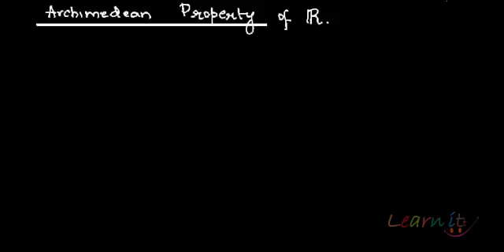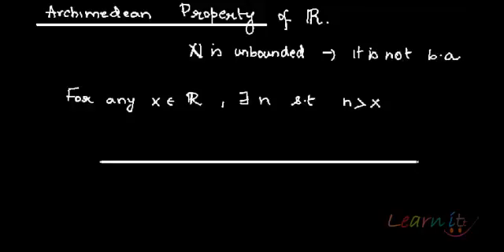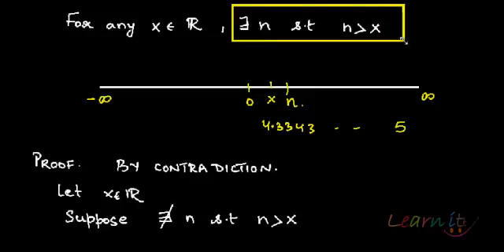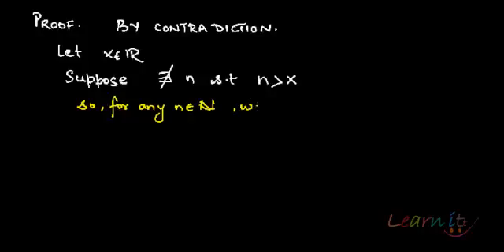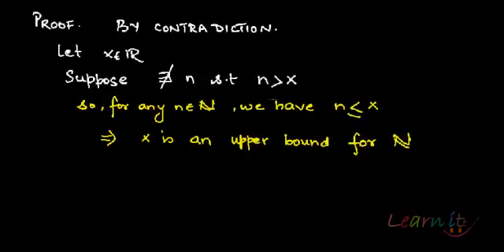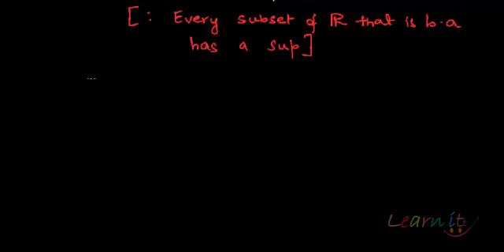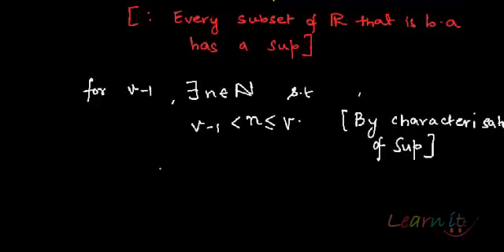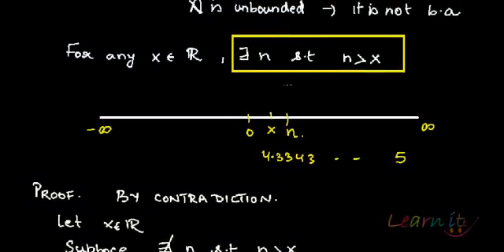1.33 Archimedean property of R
For assignment help/homework help in Economics, Mathematics and Statistics please This video explains the Archimedean Property of the Real Numbers.